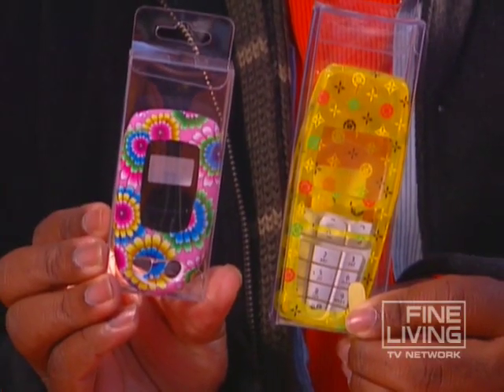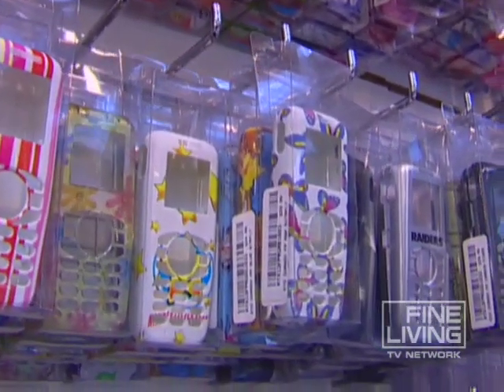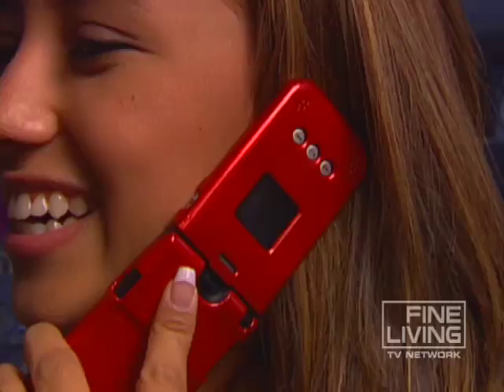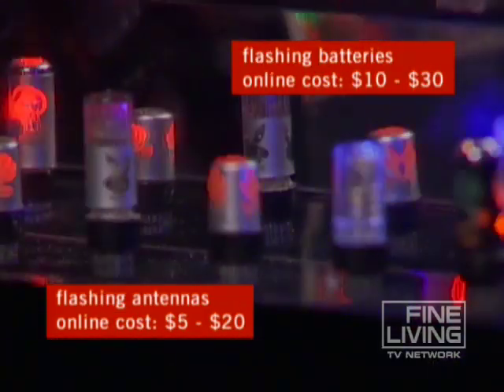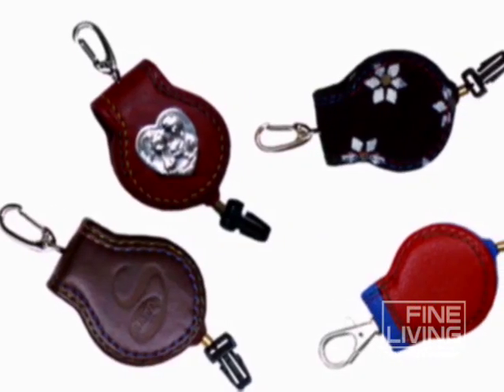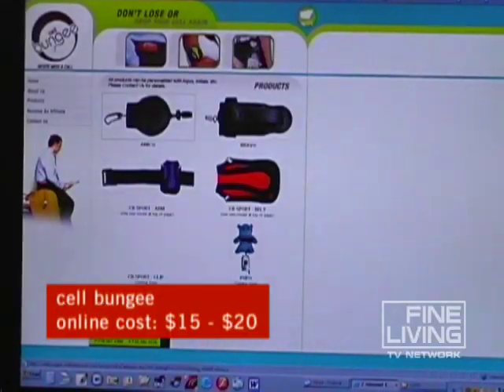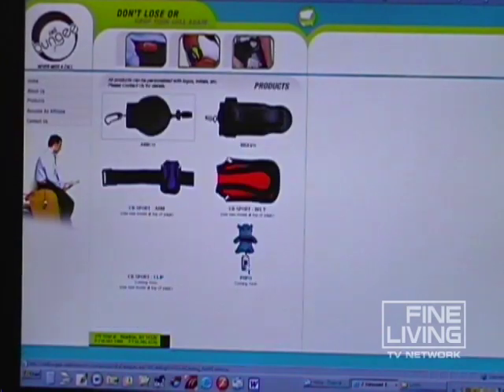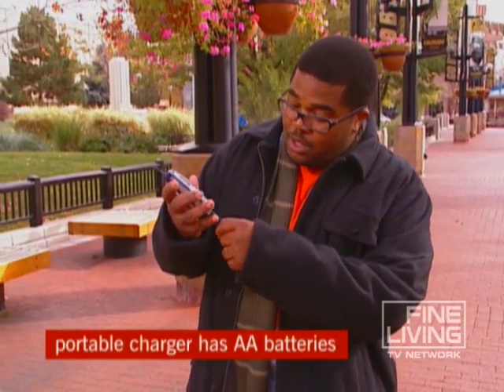Sweet Cell Phone Accessories-Fine Living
Realize your cell phone's full potential with these options.   This video is part of   American Shopper show   hosted by Rob Walters . SHOW DESCRIPTION :Do you struggle every time it comes to buying your husband a birthday present? What does every 12-year-old girl want for her room? Which television set is the best for your lifestyle? Fueled by the power of Shopzilla.com, FINE LIVING TV NETWORK's American Shopper empowers you to feel confident in your purchasing decisions. From the ergonomically correct positioning of your new plasma television and the best luggage for your needs, to the safest and most durable tools and gadgets, we take real consumer concerns, compare products and prices, then advise the consumer what to do when the product arrives at their door. Make the right choice every time with FINE LIVING's American Shopper!